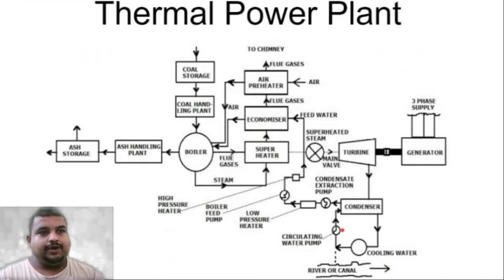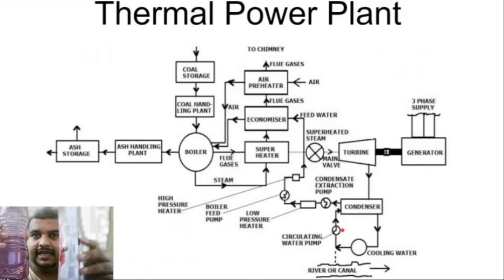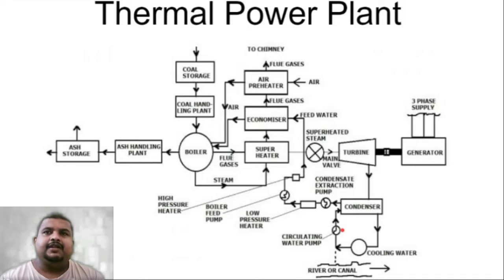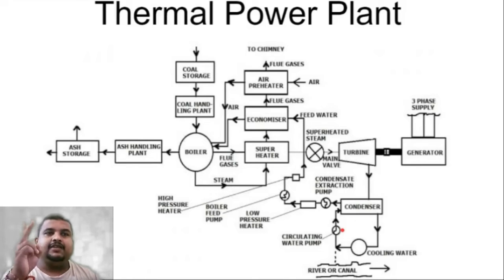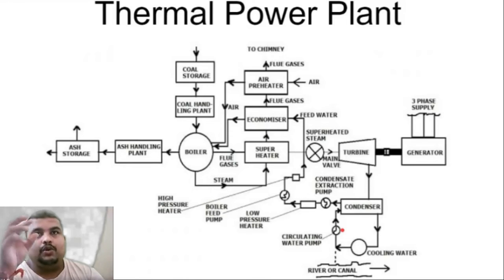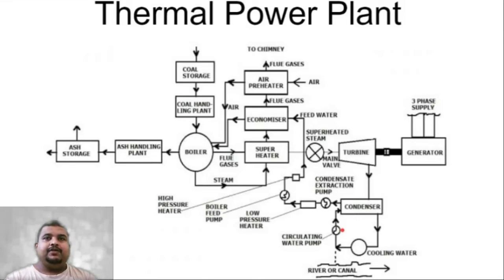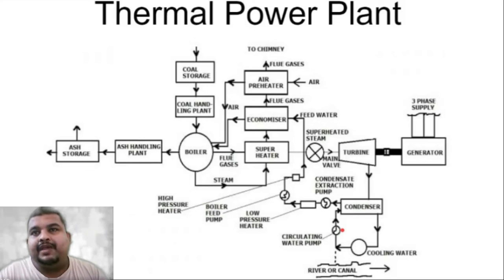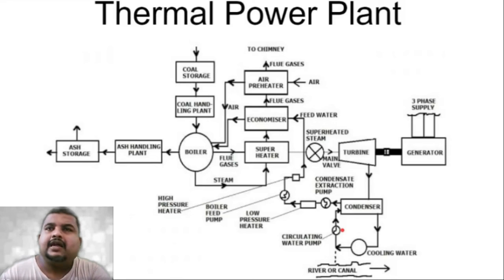GEP Schematic Diagram of thermal power plant and its working